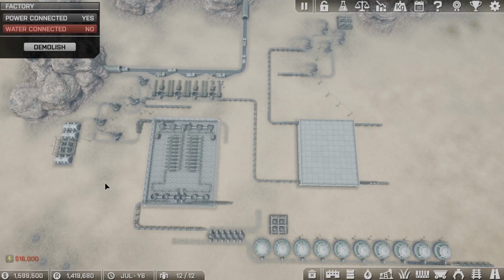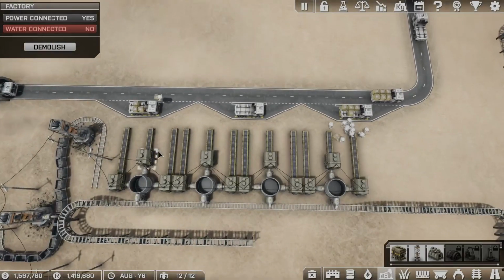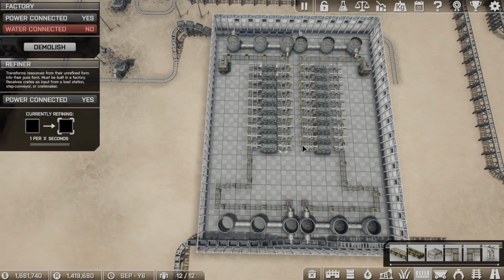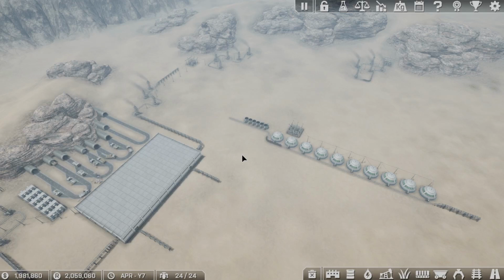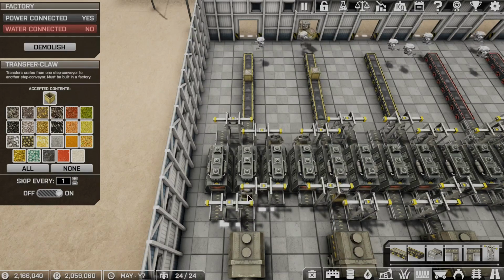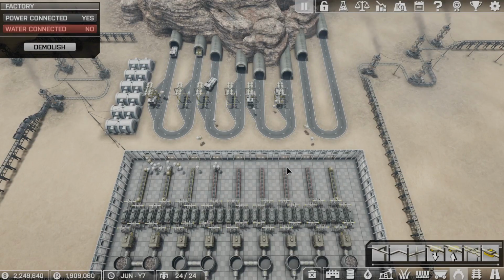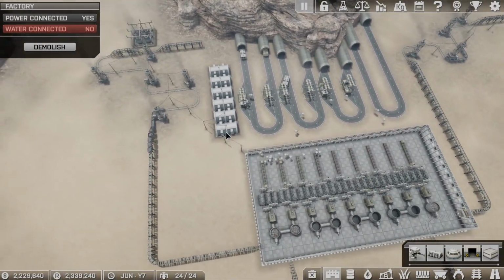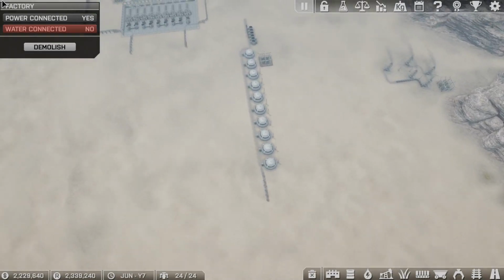Automation Empire - Complete Factory Redesign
Unhappy with the previous solo designs, I have spent the time to learn from other players some of the things I did not know about the game and from that knowledge I have totally redesigned the factory.